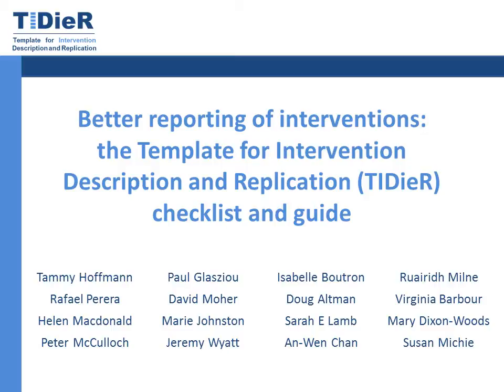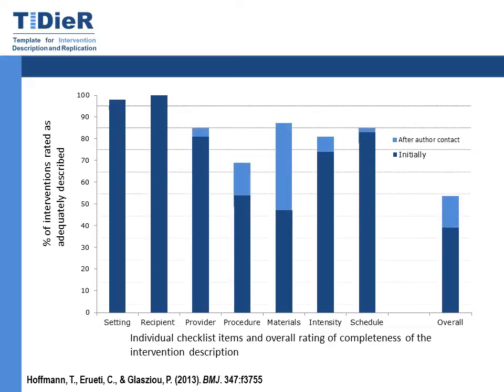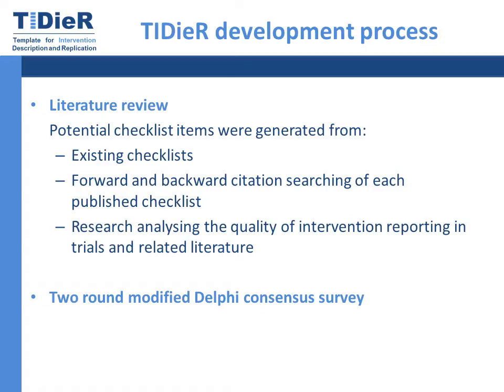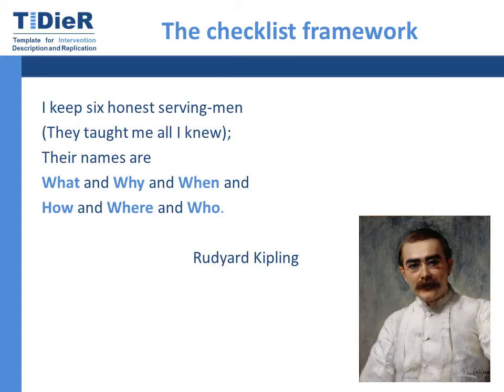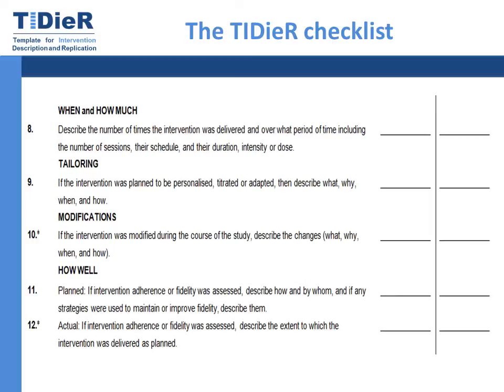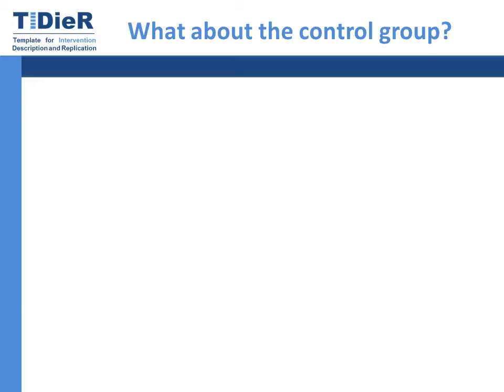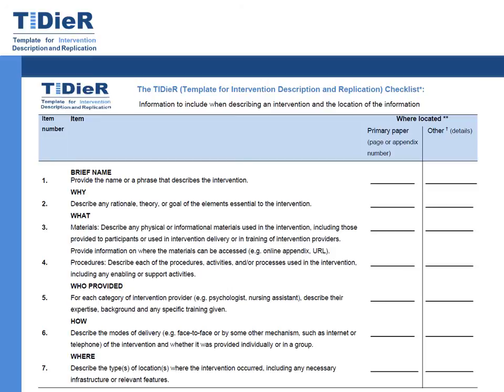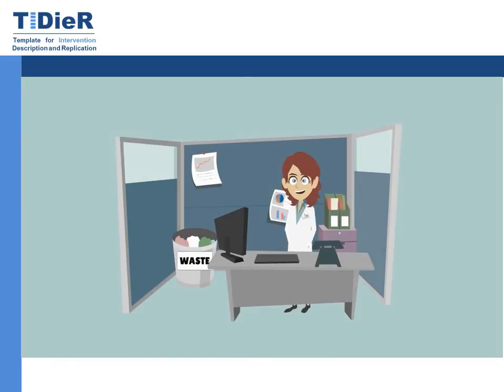TIDieR: Better reporting of interventions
Without a complete published description of interventions, clinicians and patients cannot reliably implement interventions that are shown to be useful, and other researchers cannot replicate or build on research findings. The quality of description of interventions in publications, however, is remarkably poor.

To improve the completeness of reporting, and ultimately the replicability, of interventions, an international group of experts and stakeholders developed the Template for Intervention Description and Replication (TIDieR) checklist and guide.